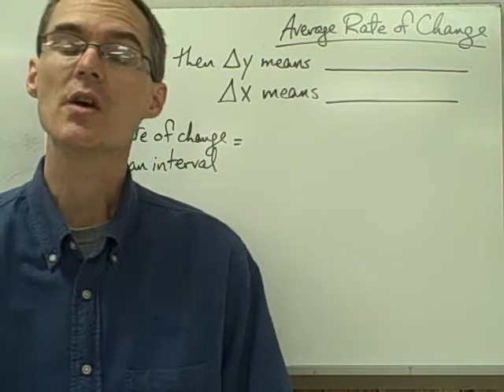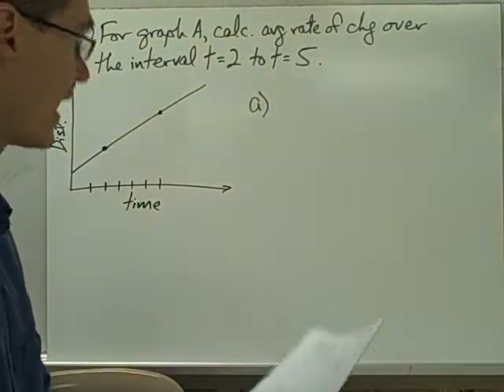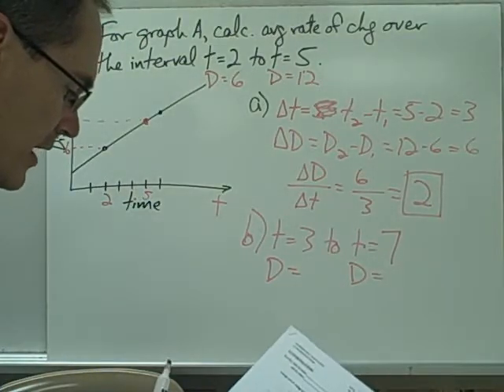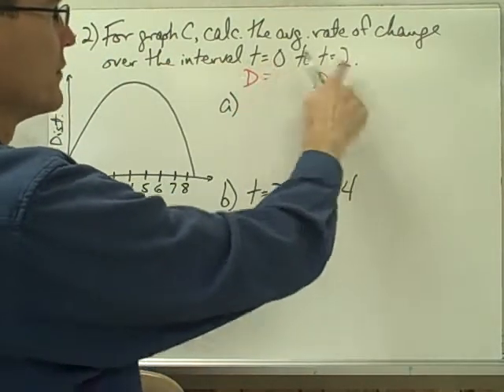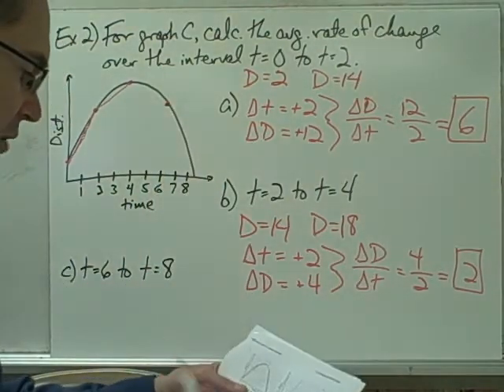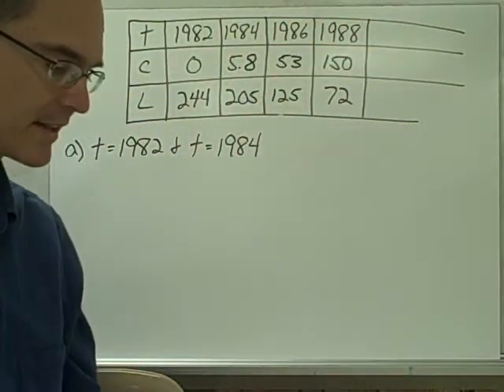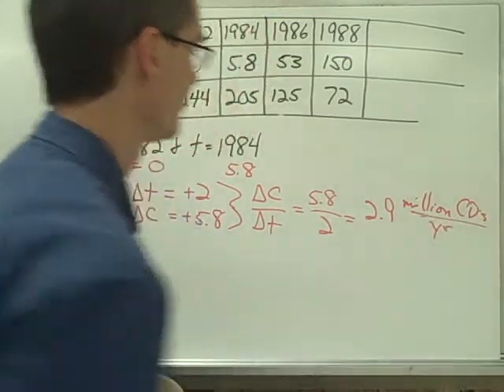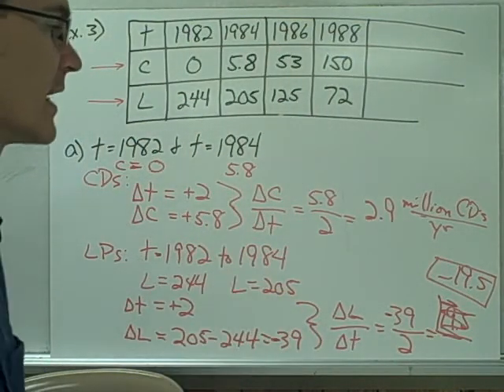Average Rate of Change